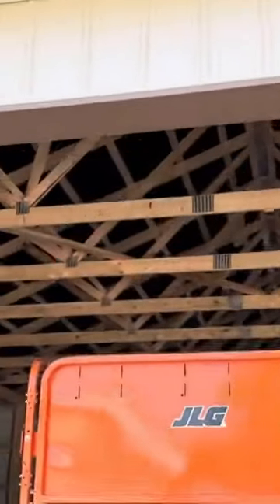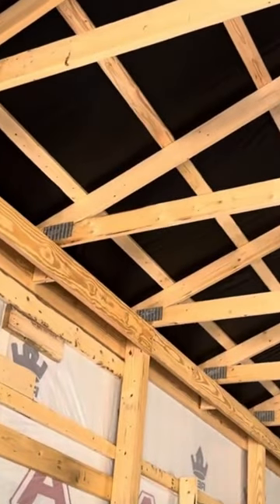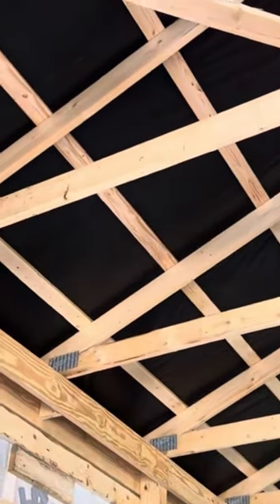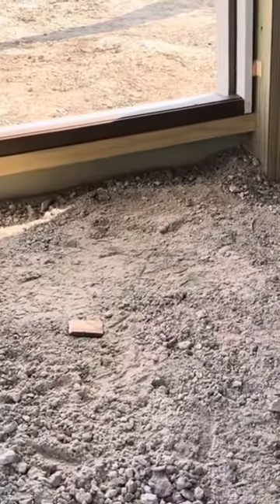“Man Door”…Wedge…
30x48 pole barn building under construction.